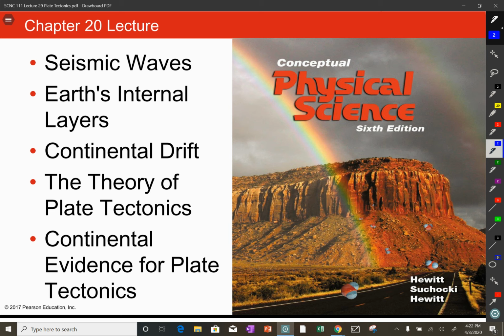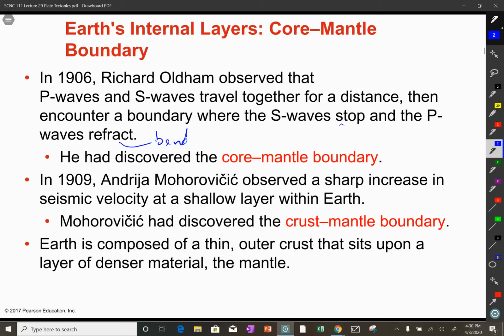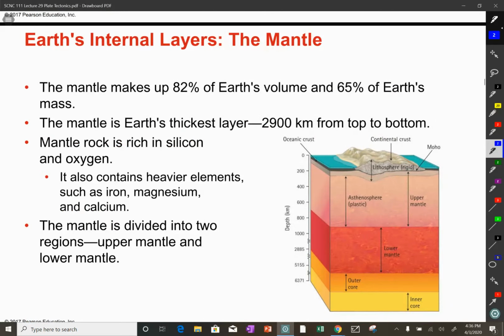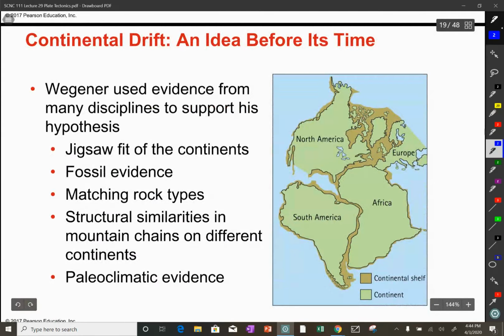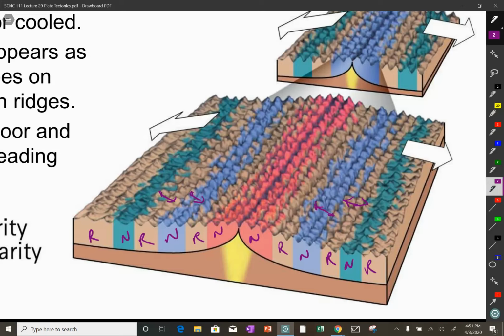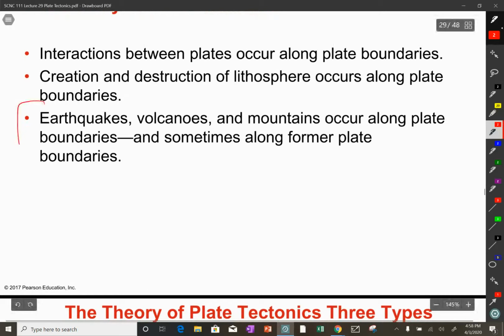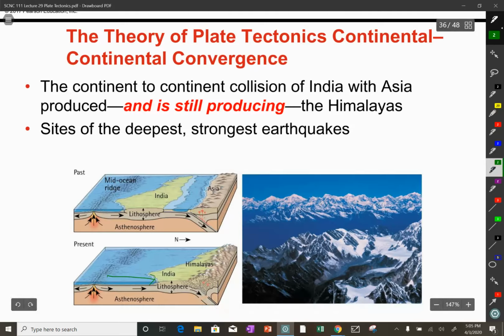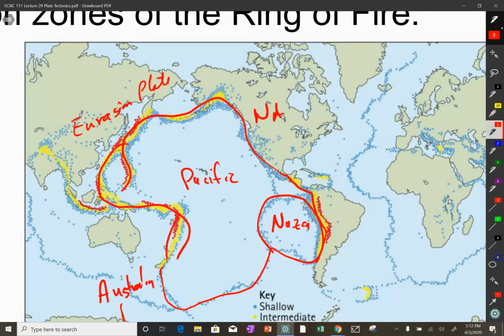SCNC 111 Lecture 29 Plate Tectonics